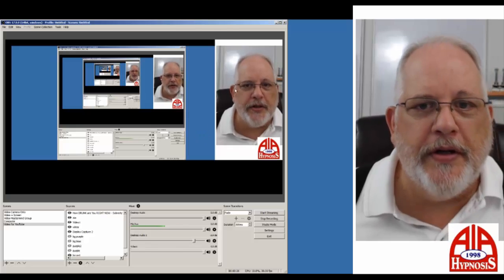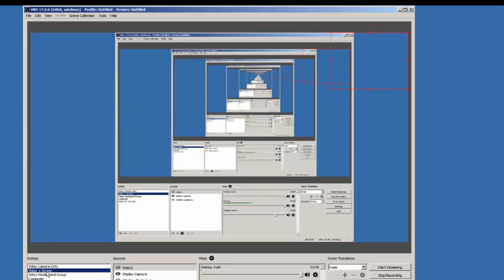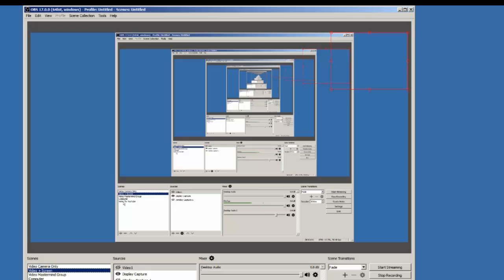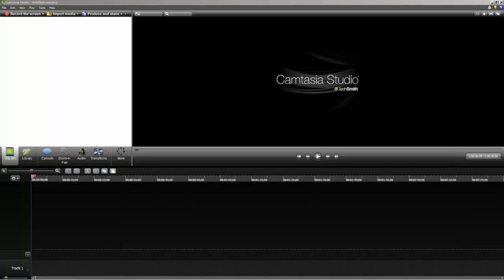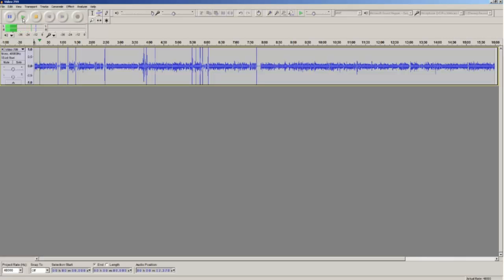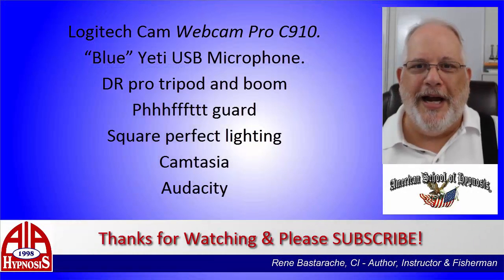Equipment and Programs I Use To Create Online Videos and MP3s - 2017 Online Review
This video is about the Equipment and Programs I Use To Create Online Videos and MP3s. The list of links and information is quite lengthy so I created a free web page to list them all.  Enjoy